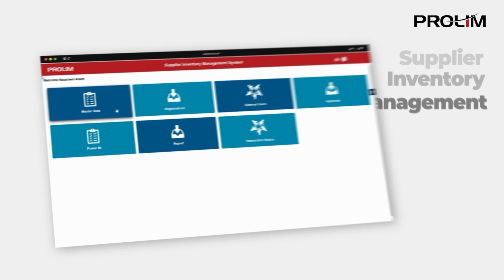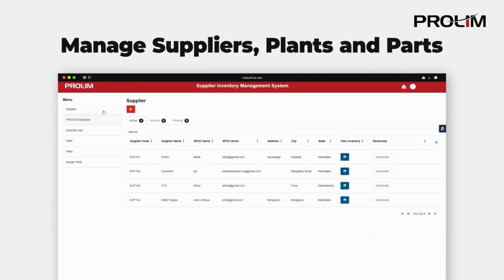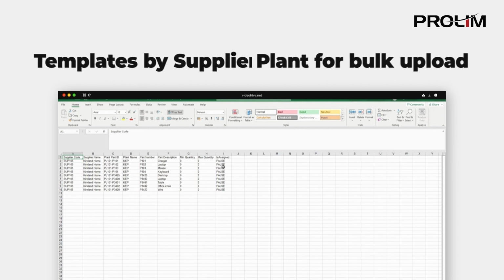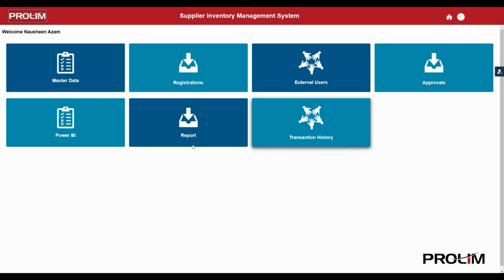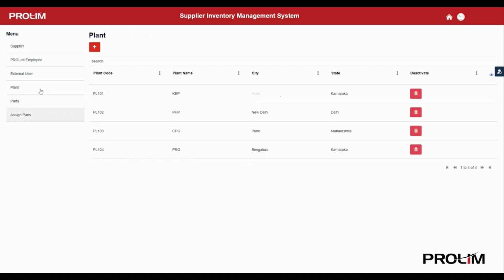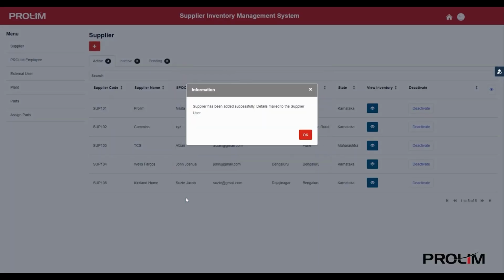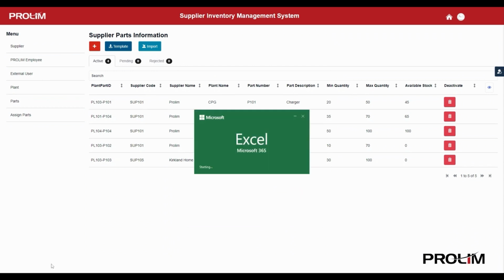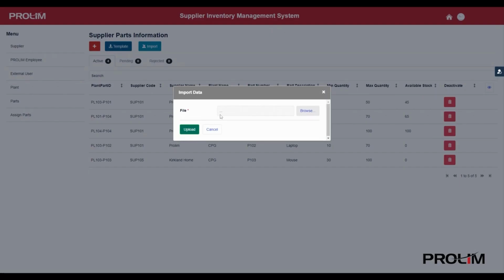Supplier Inventory Management using Mendix - PROLIM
The Supplier Inventory management application is a Mendix application built to manage the suppliers and inventory at different plants. This application is integrated with KPI dashboard built using Power BI.

The user can add suppliers, and parts, assign parts to suppliers and add supplier users. The workflow approval process - any time a new part or supplier is added or part assignment is updated, it is sent for approval. Email notifications are part of this approval process.

The supplier user can update the current stock and the highlighted values show if the stock value is less than/more than the minimum or maximum quantity.

Includes report generation for supplier inventory in PDF and Excel formats.